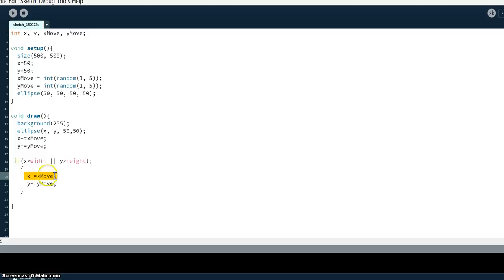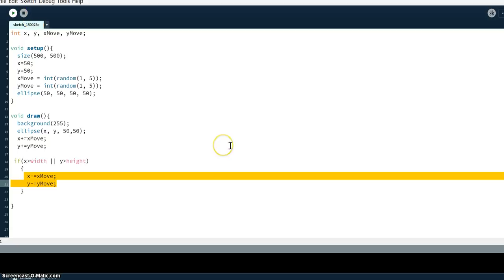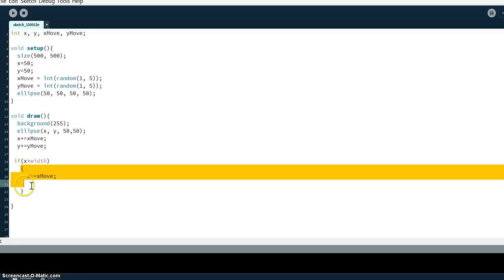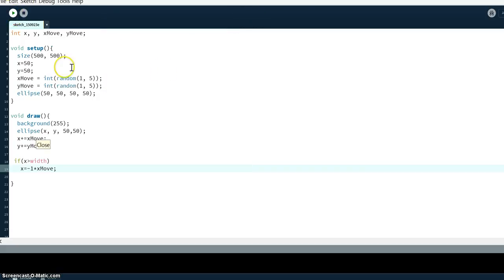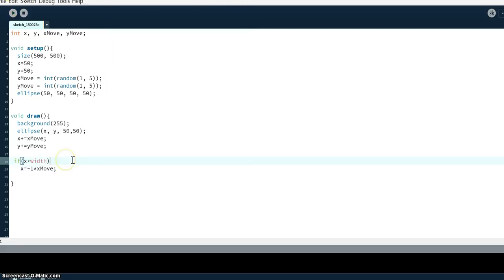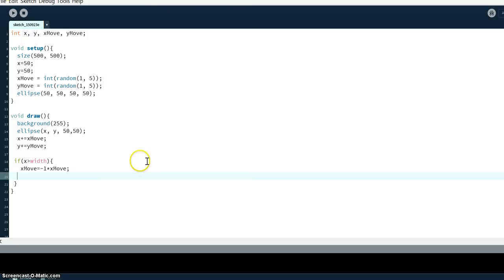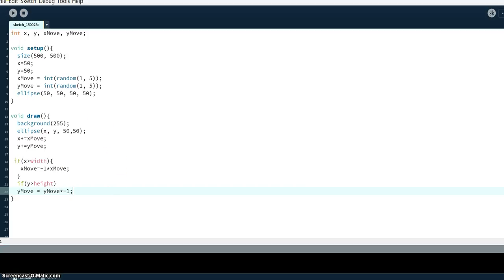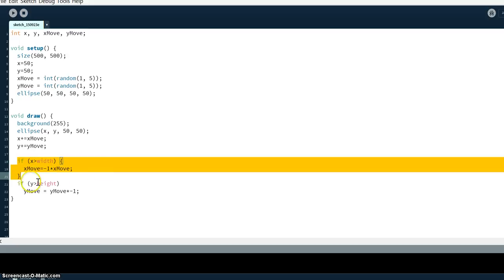Processing Code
Trouble shooting why a ball won't bounce in Processing